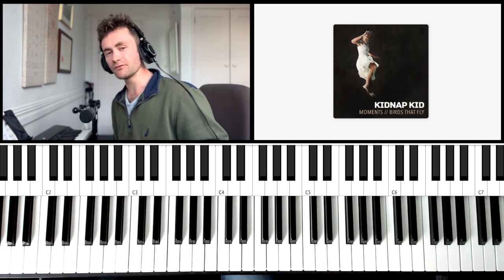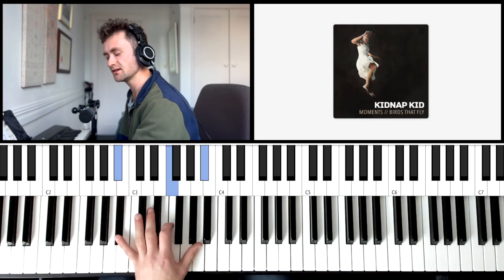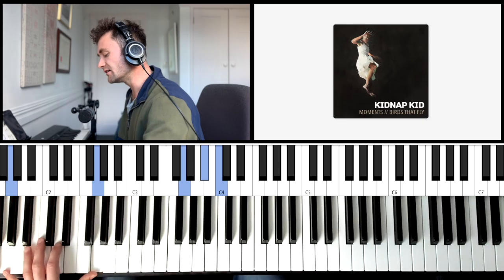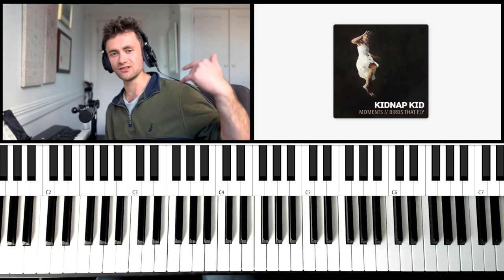How to play Melodic House Piano (Moments by Kidnap)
🗺️ Keyboard Wizardry (courses + coaching + community)